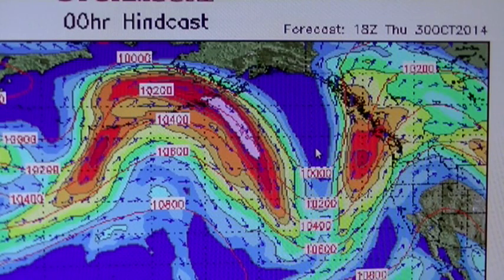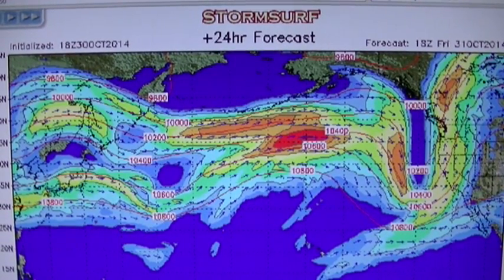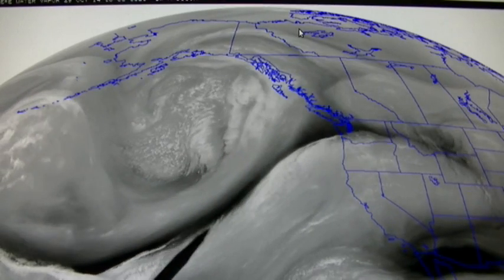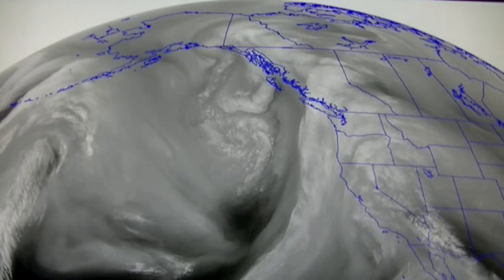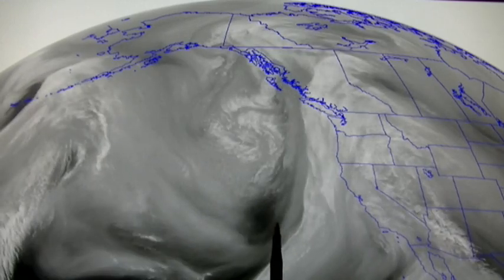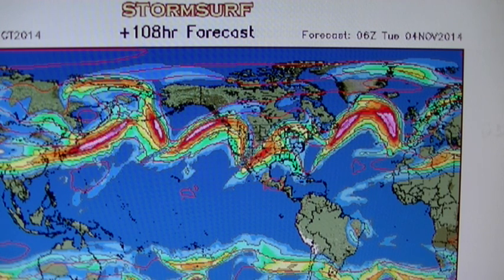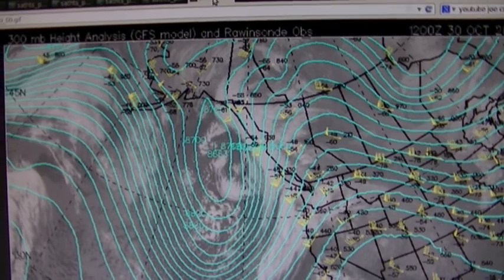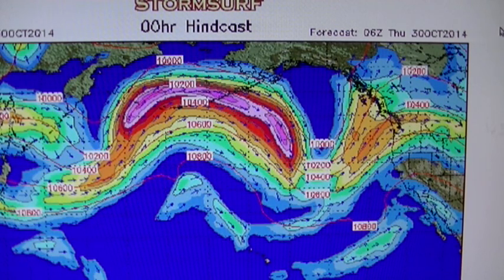Jetstream Notch #2, on 10 30 14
This shows the Polar Vortex "notch" being re-built in the jetstream, only FIVE days after the last jetstream "notch" video. This video shows two man-made high pressure columns, of descending air, being used to set up the distortion in the jetstream. Both areas of descending air appear to be Haarp downbursts, as there should not be high pressure (clockwise rotation) at the north end, and there should not be dry air showing up at the south end. Also, the size, shape, and location, of this "notch" are identical, to the jetstream distortion, from five days ago. It is a perfectly straight, North/South line, that holds there for about 24 hours.
This appears to be another psy-op against the American people, during a National Election. By driving cold air into the midwest, two days before a midterm election, the voters will not be thinking about the climate catastrophe, which is unfolding all over the globe.
Everyone needs to watch for this distortion in the jetstream, as it appears the Haarp operators are planning to re-create it, every five days, probably all winter long. This will have the effect of moving the rain from California, and dropping it over Washington state, and over the US midwest.
The encouraging thing about this video, is the Haarp operators have been forced to do another change-up in their tactics. The first jetstream "notch" video showed the north end was created by a surface low pressure, which was held in place for three days. This was too obvious, so they have gone back to the standard procedure, of just using Haarp downburst air columns, to create the disturbance in the jetstream.
I believe the south end of the disturbance (where the dry air was pushed down) was caused by the portable SBX type of megawatt, microwave transmitters. The American people have a right to know where the SBX transmitters are located, and exactly what they are doing, at all times.
Meteorologists (and everyone else) are welcome to comment, and to correct any stupid mistakes I have made. Thanks in advance for your comments!